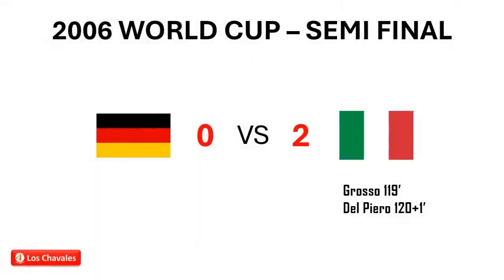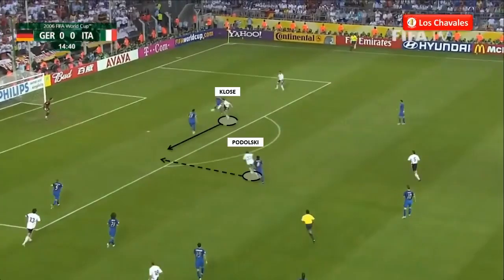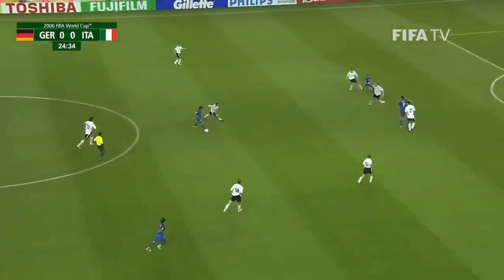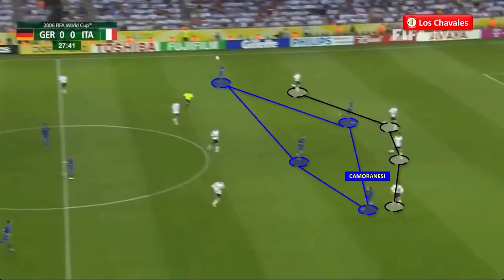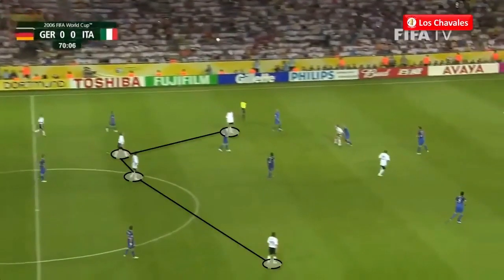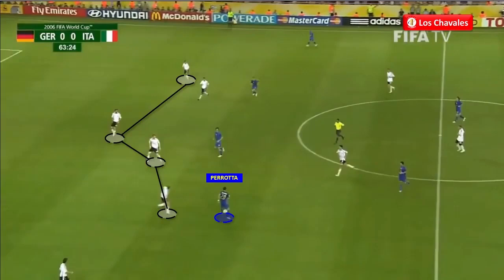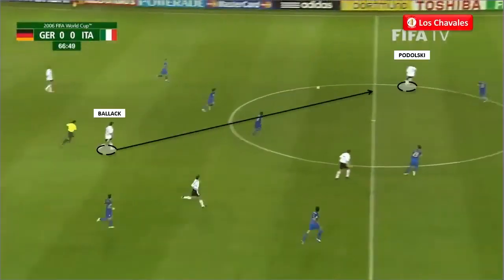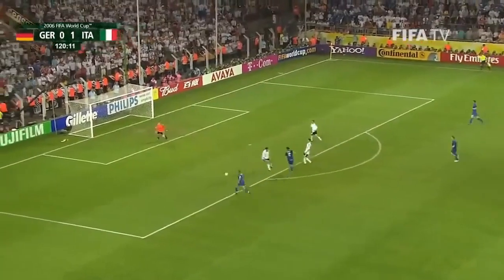Eps 8: Germany vs Italy | 2006 World Cup Semi Final | Extra-Time Heroics!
Witness the heart-pounding semi-final clash of the 2006 FIFA World Cup as Italy defeats Germany 2-0 in extra time. Fabio Grosso and Alessandro Del Piero score unforgettable goals to send Italy to the final. Relive the electrifying atmosphere and dramatic moments.

Goalscorers:
Fabio Grosso 119'
Alessandro Del Piero 120+1'